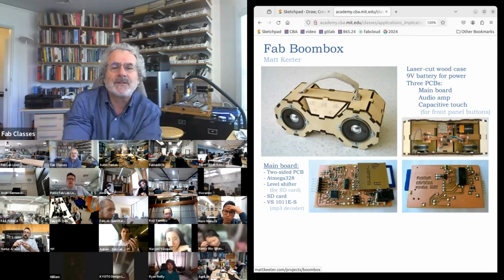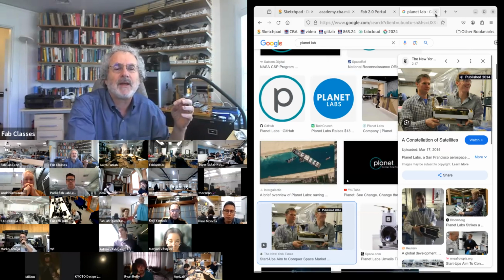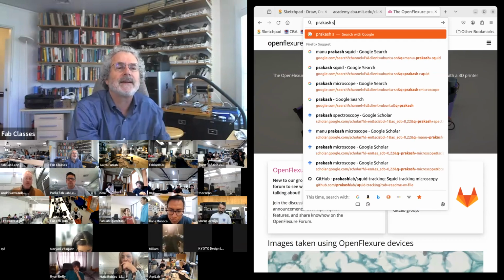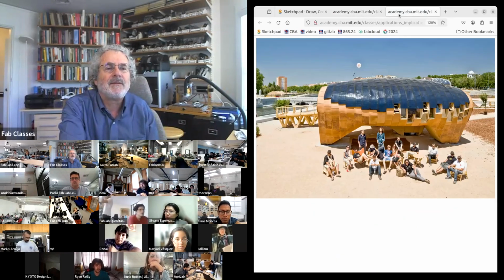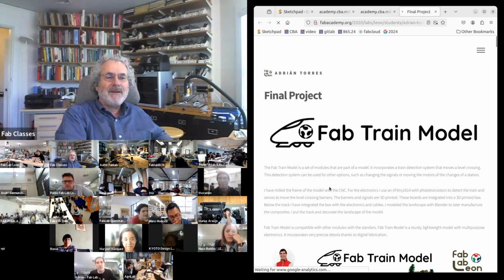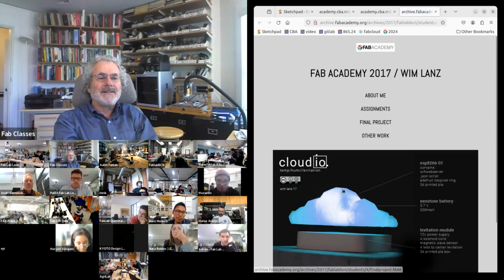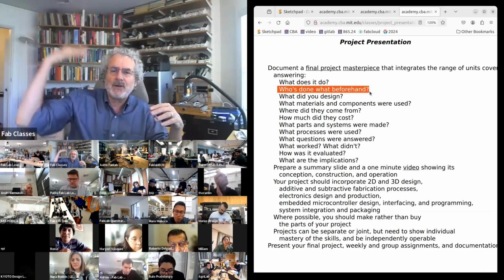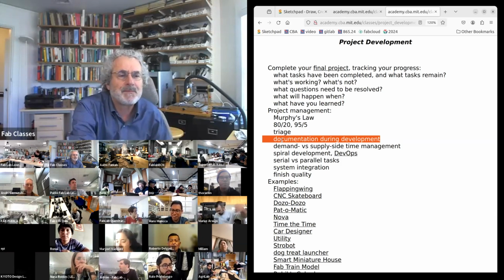Applications and Implications - Project Development - Class 17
Welcome to the Applications and Implications and Project Development Fab Academy Class Video!

In this video, you will explore the broader implications and applications of digital fabrication across various fields, including architecture, product design, art, engineering, education, healthcare, and sustainability. By examining real-world examples and case studies, you'll gain insight into the transformative potential of digital fabrication technologies.

This video also covers essential skills and knowledge for developing and executing successful digital fabrication projects. The Project Development class guides participants through transforming their ideas into tangible projects. Here are the key areas covered:

### Project Planning
Learn how to effectively plan and organize your projects, understand project management principles, define project objectives, set timelines, identify resources, and create a project roadmap.

### Design Iteration and Refinement
Understand the iterative nature of the design process. Learn how to iterate and refine designs based on feedback and evaluation, and explore different prototyping techniques to validate and improve your designs.

### Documentation
Discover the importance of comprehensive documentation for sharing and replicating projects. Learn best practices for documenting project progress, including design files, code, circuit diagrams, and assembly instructions.

### Collaboration and Communication
Develop effective collaboration and communication skills crucial for team projects or seeking feedback from mentors and peers.

### Troubleshooting and Problem Solving
Gain skills to identify and troubleshoot common issues during the project development process. Learn problem-solving techniques to overcome obstacles and find creative solutions.

### Testing and Evaluation
Explore methods for systematic testing and evaluation of your projects. Learn how to validate functionality, assess performance, and gather user feedback to refine and improve your projects based on real-world testing results.

### Project Presentation
Develop effective project presentation skills to showcase the outcomes of your digital fabrication projects. Learn how to create compelling visuals, deliver engaging presentations, and communicate the key aspects and impact of your projects.

Throughout the class, you will receive guidance and feedback from instructors and mentors, engage in hands-on project work, collaborate with peers, and apply the concepts learned to develop your own digital fabrication projects. This class equips you with the skills and knowledge necessary to successfully bring your ideas to life through digital fabrication.